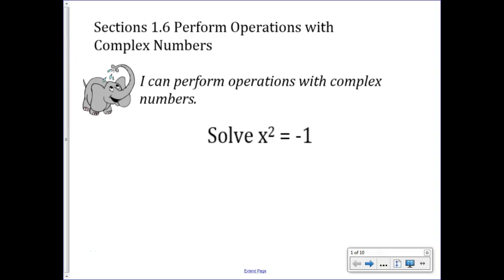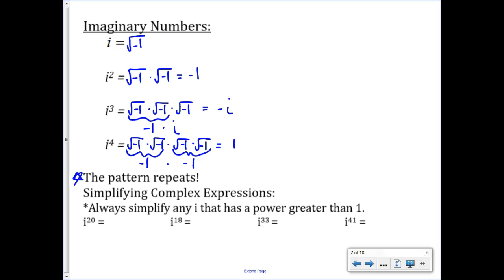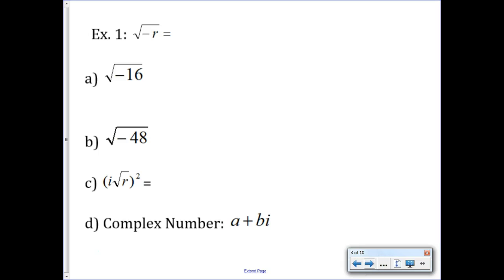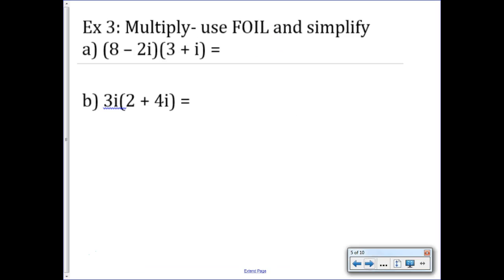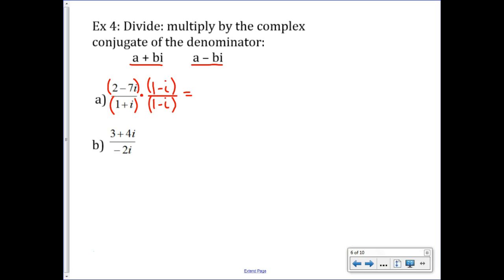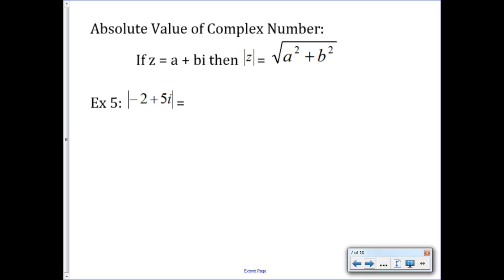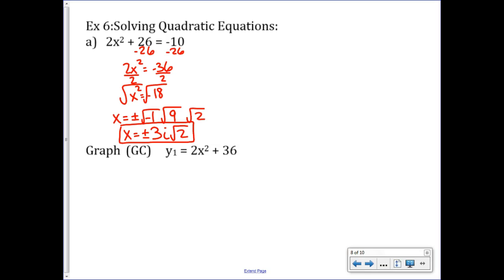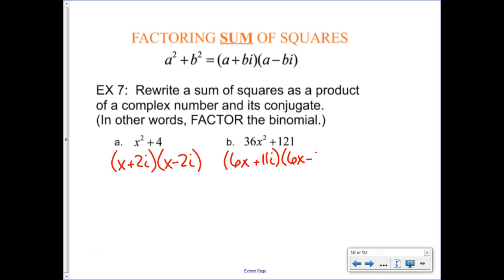1.6 Perform Operations with Complex Numbers